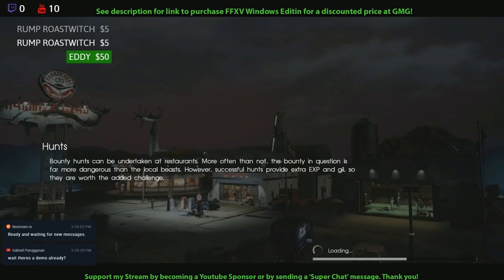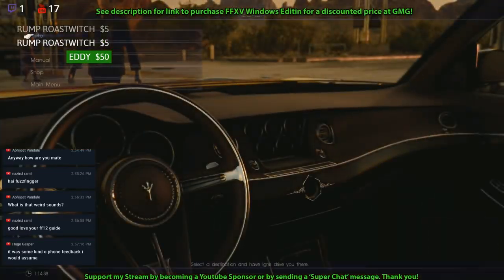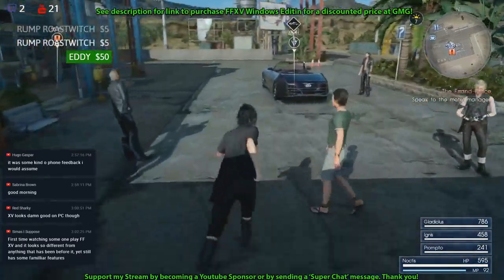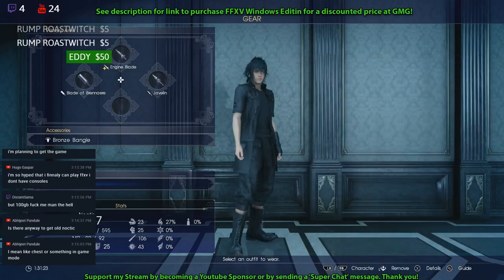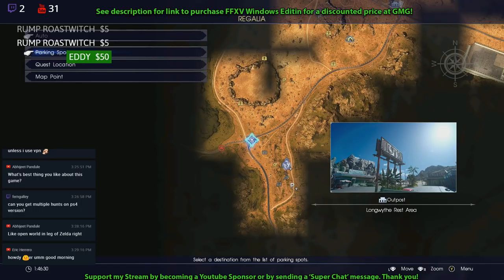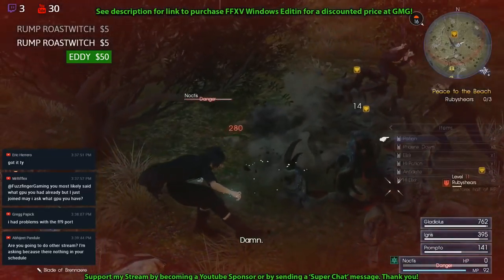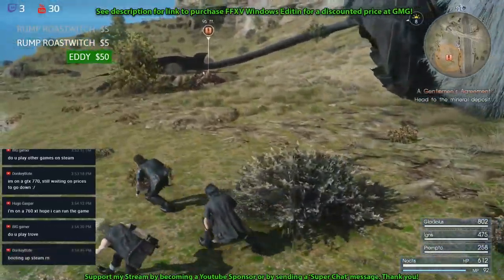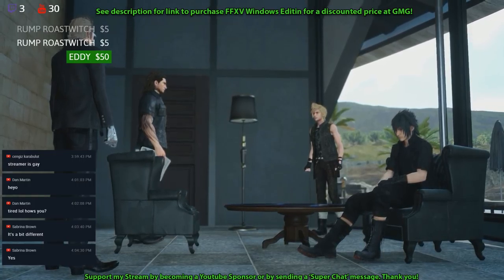Final Fantasy 15 Windows Edition Gameplay - Galdin Quay - Demo Part 3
Final Fantasy XV Windows Edition Galdin Quay (Demo)

This was the first time I recorded the video for FF15 Windows Edition on a live stream! We had a hiccup at the start, ie, no mic for the first 10 mins but after that we had a laugh :)

Final Fantasy XV is now playable for the first time on PC! This is a demo version of the Windows Edition which is being released on March 6th. This demo version of FF15 includes the full first chapter, minus some of the optional quests. At the very least, it is a great way of finding out whether the game is going to run on your computer, since this game is quite the resource hogging beast!

Tues - 2:30pm
Sat - 2:30pm

From the publisher:
Get ready to be at the centre of the ultimate fantasy adventure, now for Windows PC.

Joined by your closest friends on the roadtrip of a lifetime through a breathtaking open world, witness stunning landscapes and encounter larger-than-life beasts on your journey to reclaim your homeland from an unimaginable foe.

In an action-packed battle system, channel the power of your ancestors to warp effortlessly through the air in thrilling combat, and together with your comrades, master the skills of weaponry, magic and team-based attacks.

Now realised with the power of cutting-edge technology for Windows PCs, including support for high-resolution displays and HDR10, the beautiful and carefully-crafted experience of FINAL FANTASY XV can be explored like never before.

Fuzz